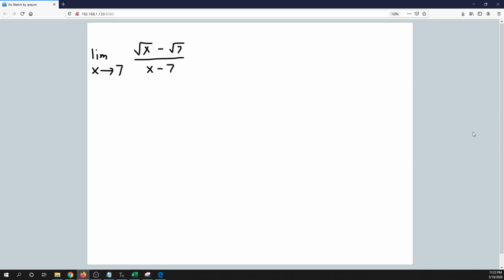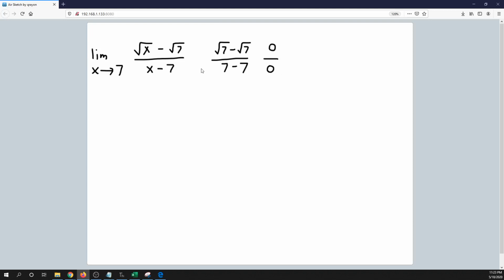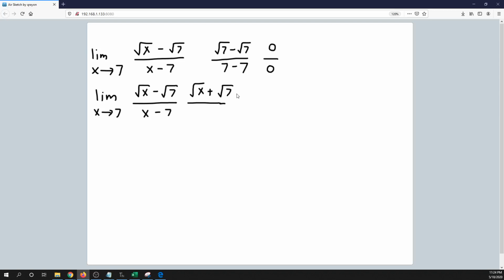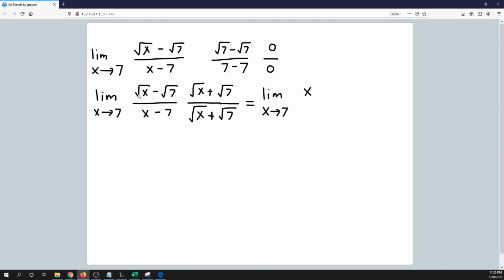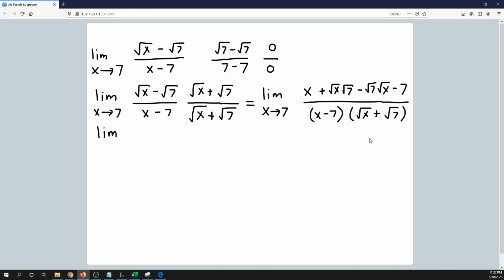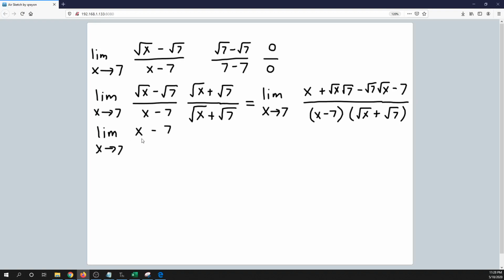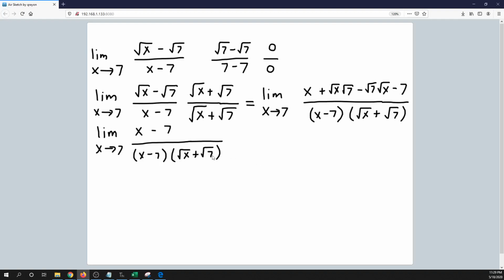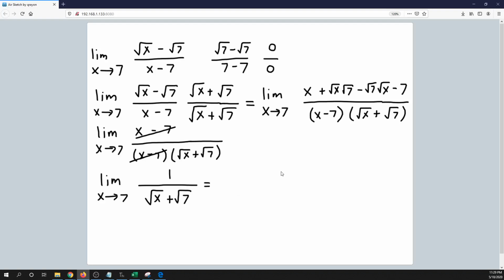Limit of Algebraic Function 0/0